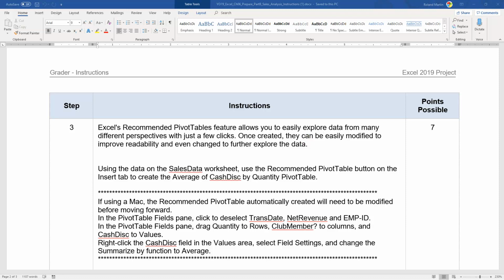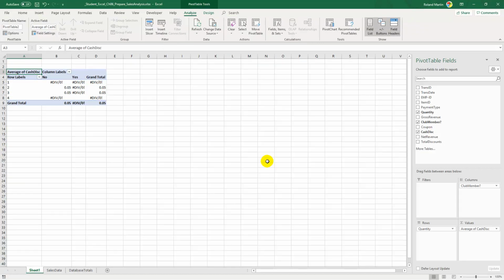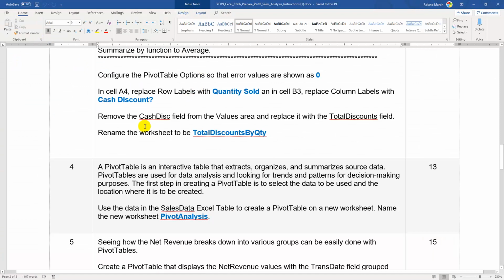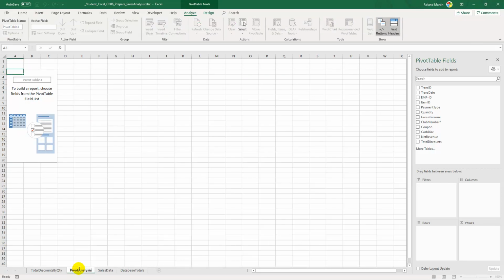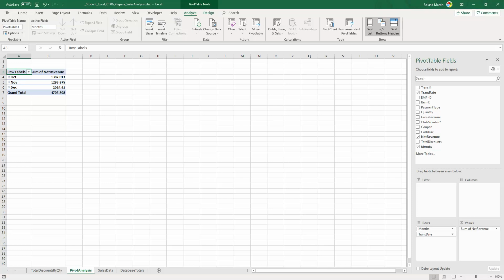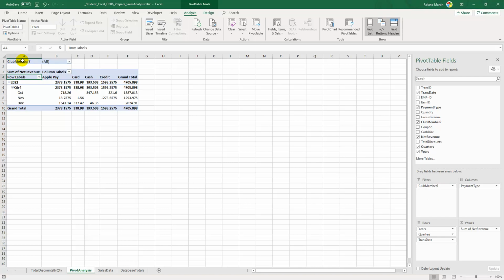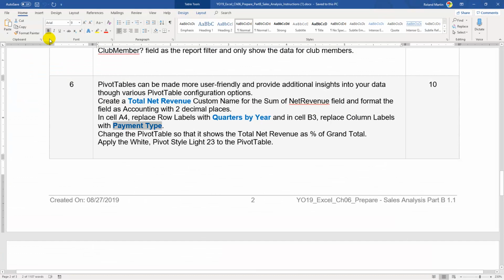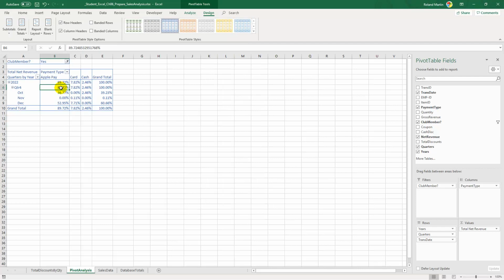SalesAnalysis Project Part 2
Working with Pivot tables in Excel 2019.